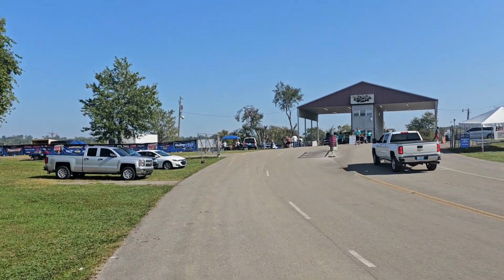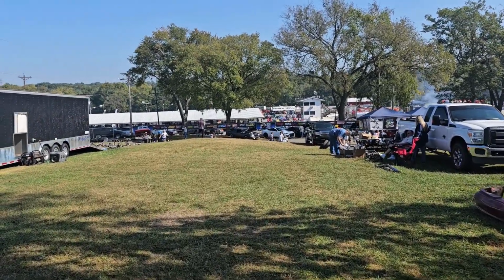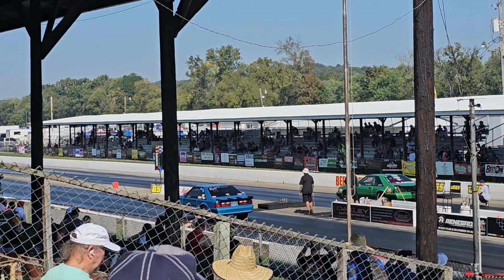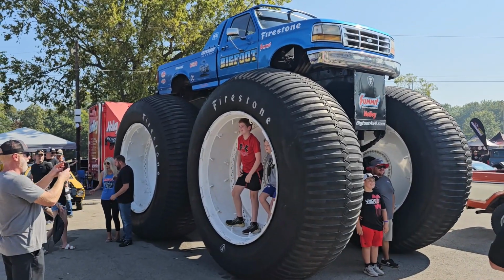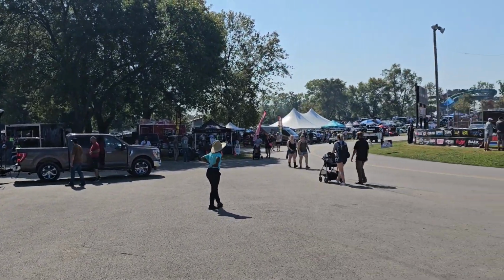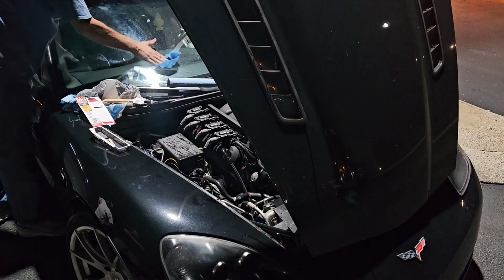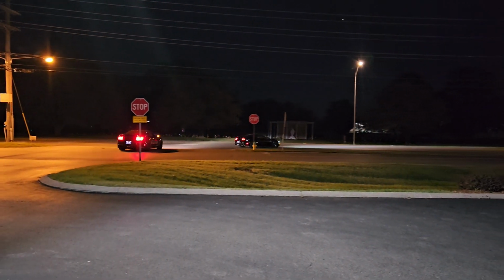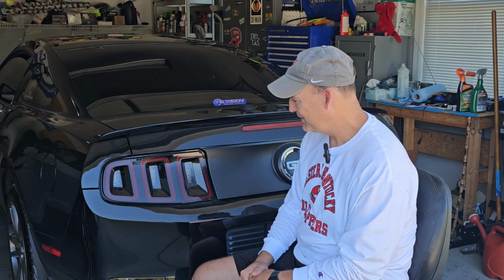FAST Mustangs and Classic Broncos Thrashing the Off-Road Track at NMRA World Finals 2023!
Really fun events happen almost every weekend in September at Beech Bend Raceway in Bowling Green, Kentucky. If you're a Ford guy or girl you need to check this one out in person!